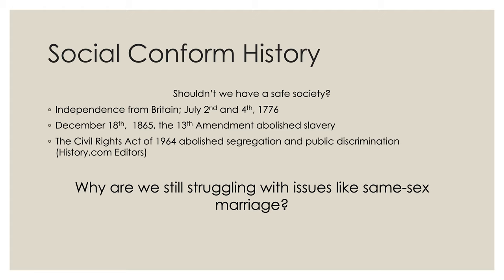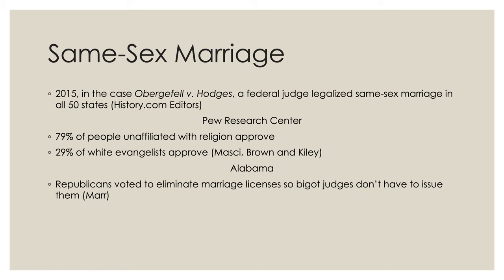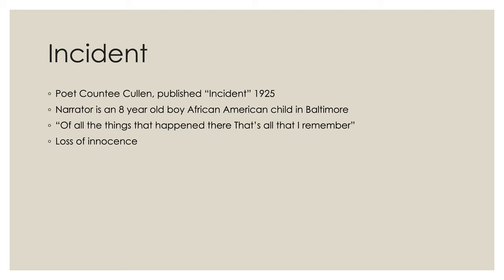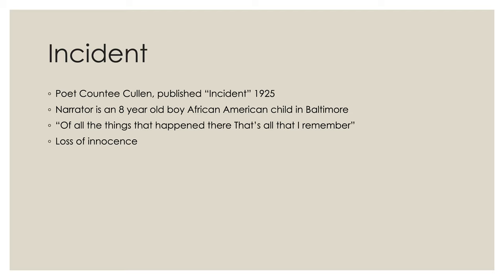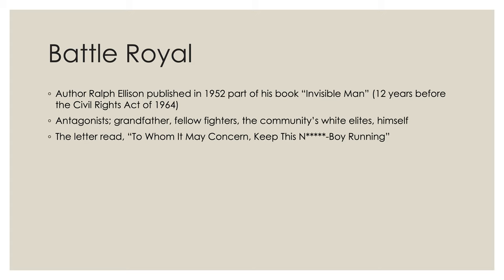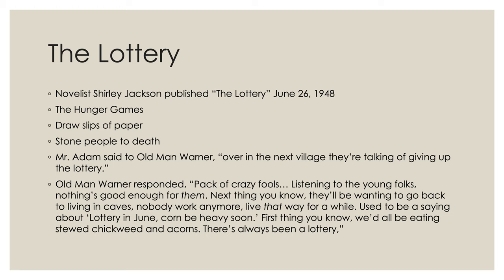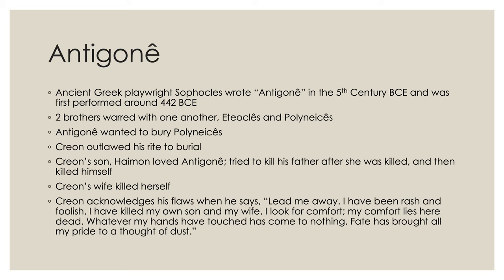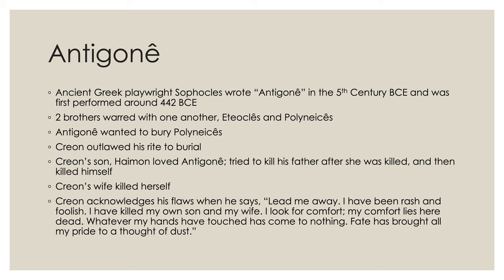Same Sex Marriage: Social Conformity (Literature Final)